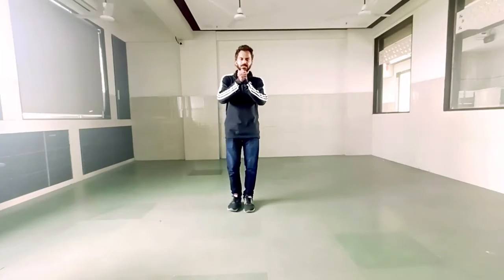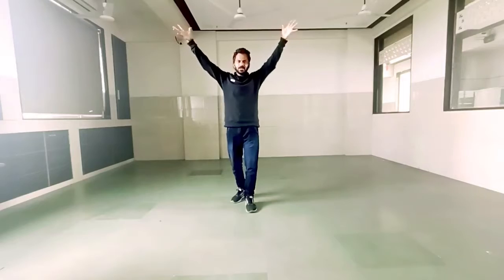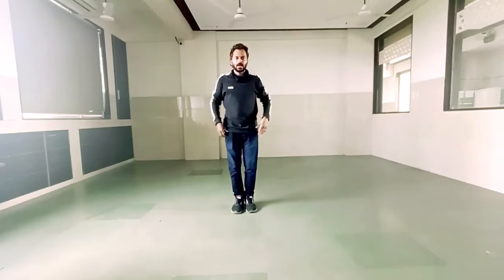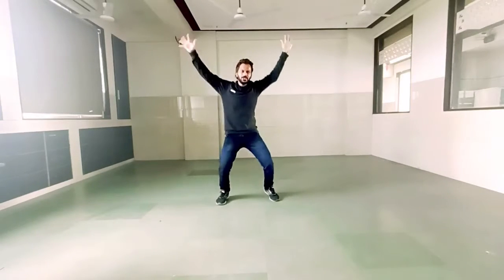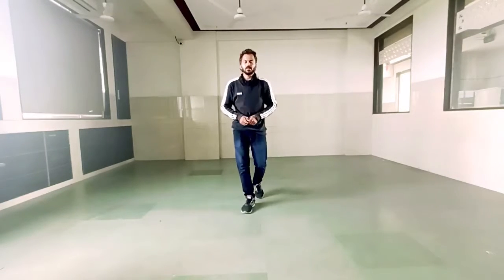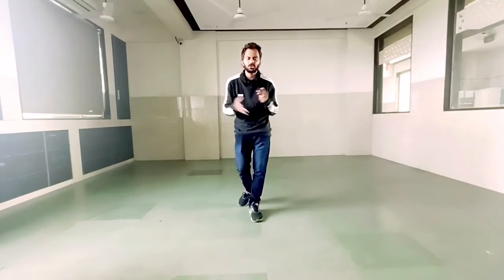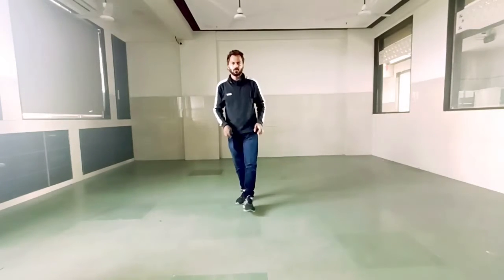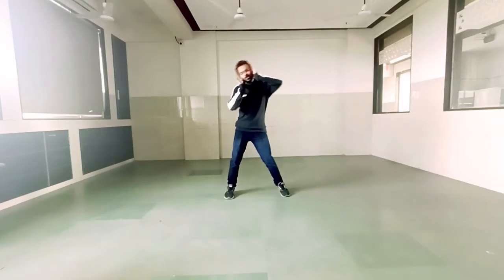Caterpillar Kids 1-Dance Lecture-Deepak Salunke-Part 3